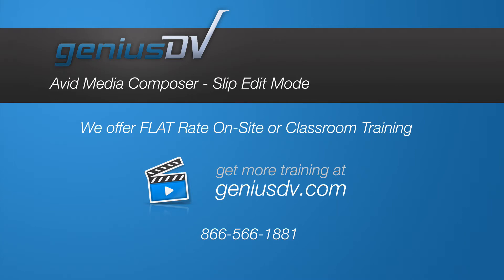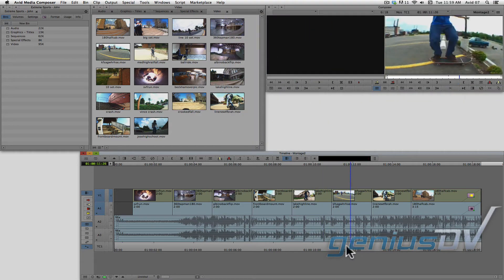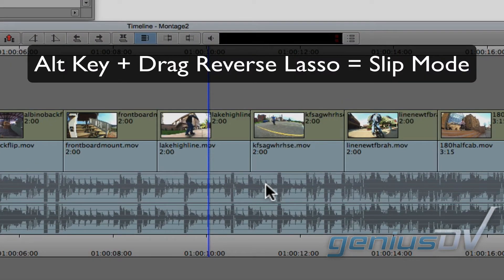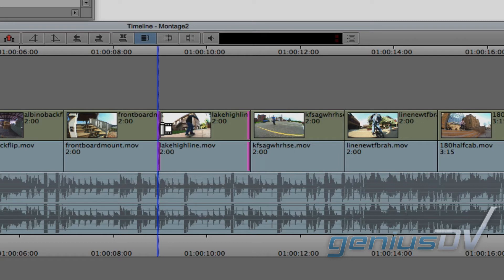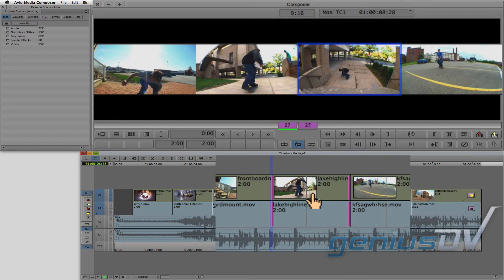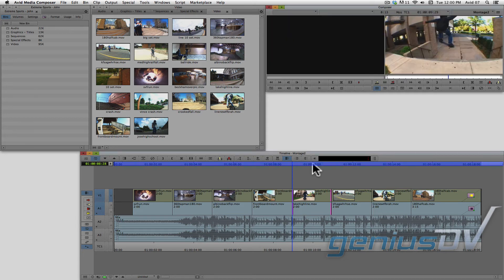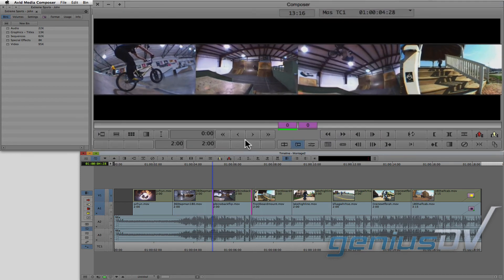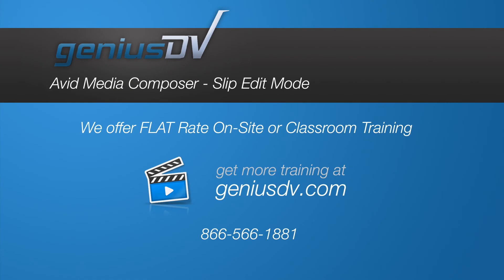Avid Media Composer Slip Trim Function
Learn how to use the slip trimming function within Avid Media Composer.